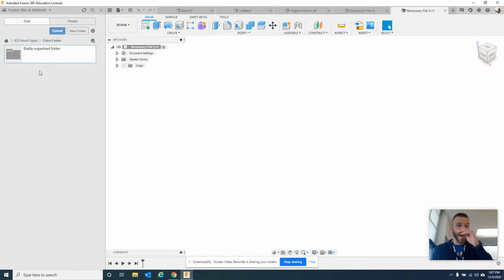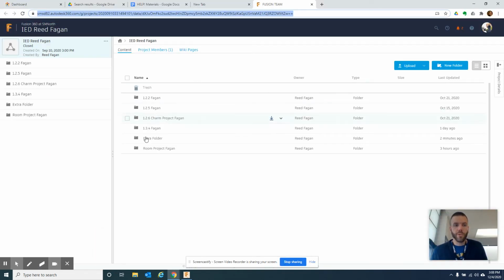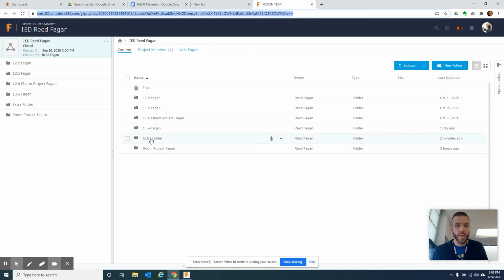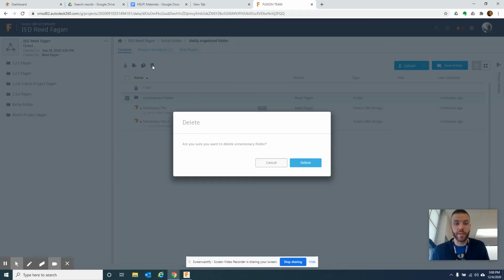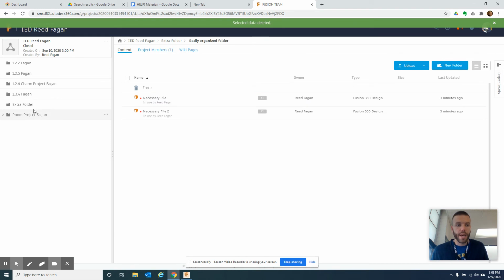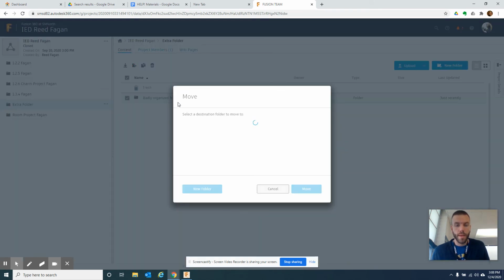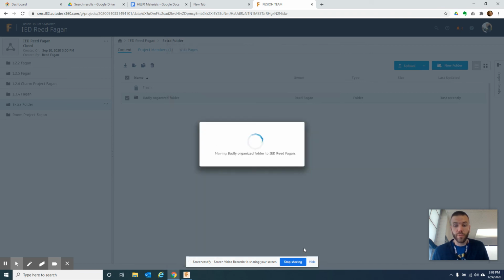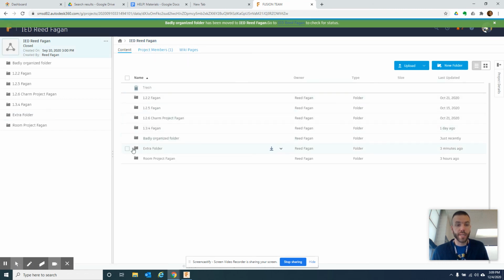Fixing File & Folder Organization Fusion 360 20-21